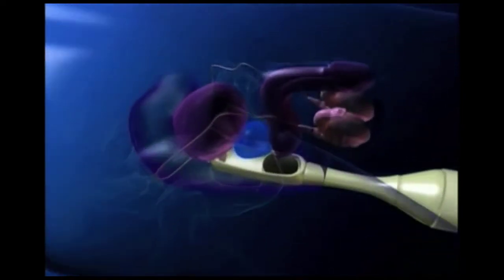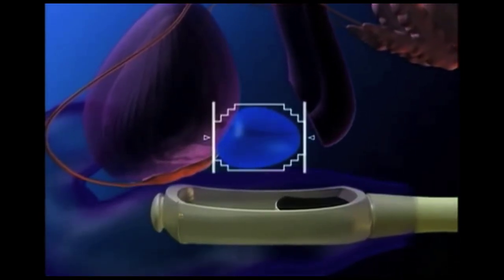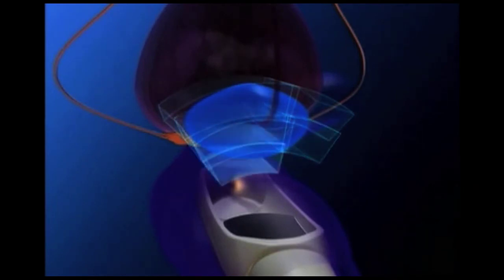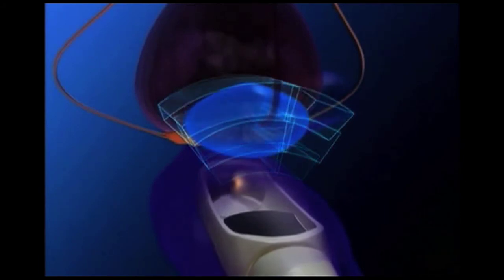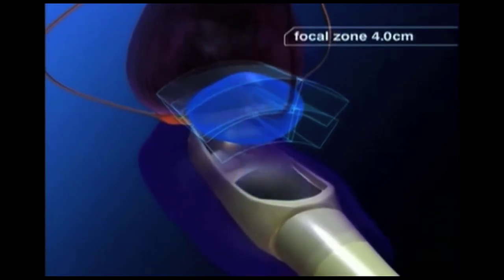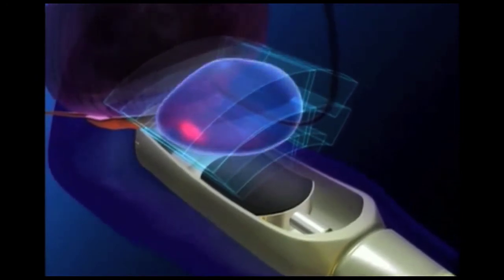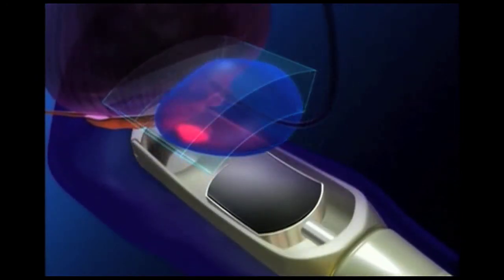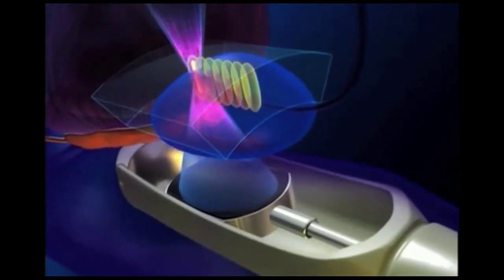Dr. Anshu Guleria Hifu treatment explained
Providing prostate cancer treatments in the Virginia area. This video explains the HIFU procedure.